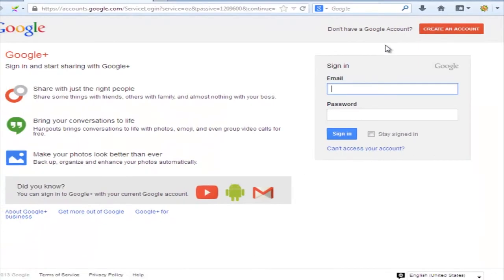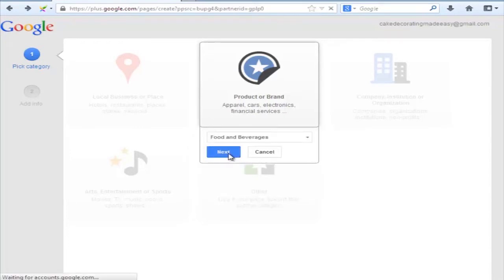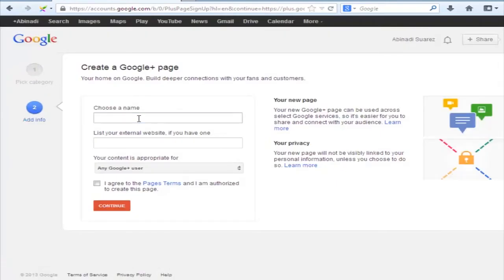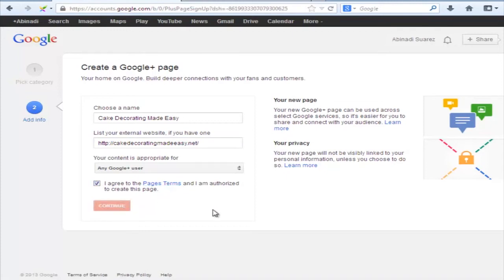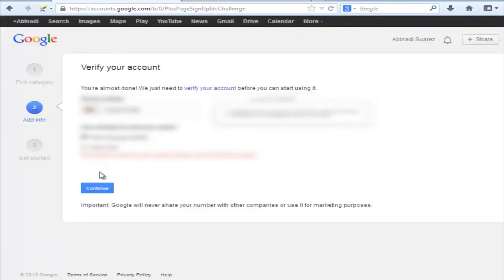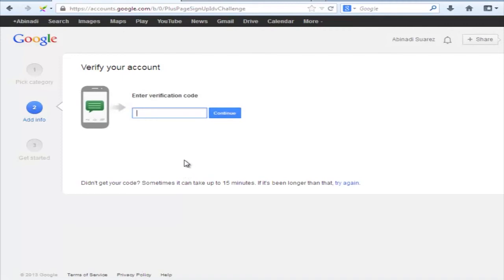Google+ Tutorial by Inbound Marketers Video 04